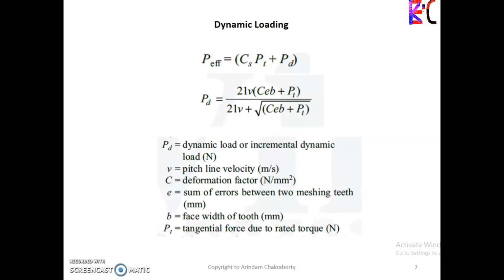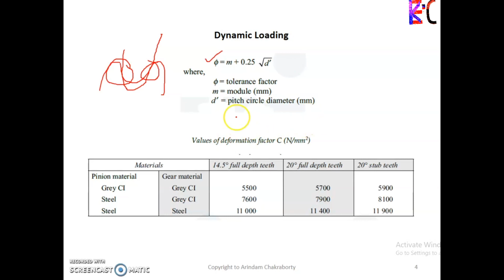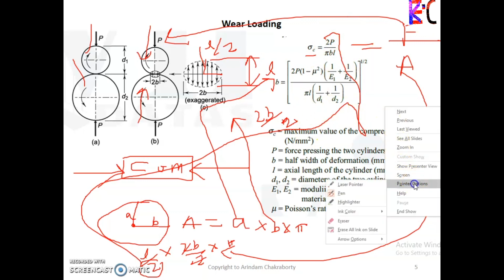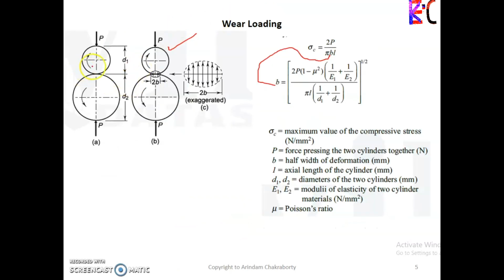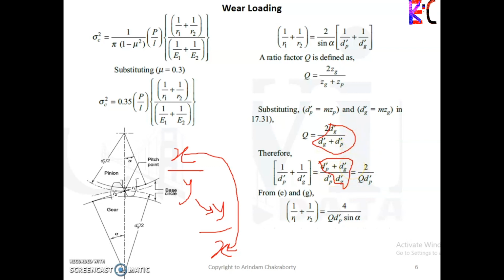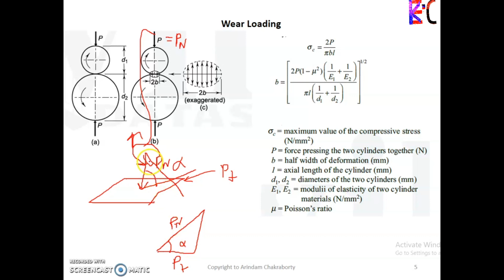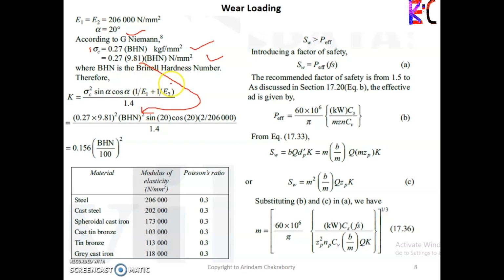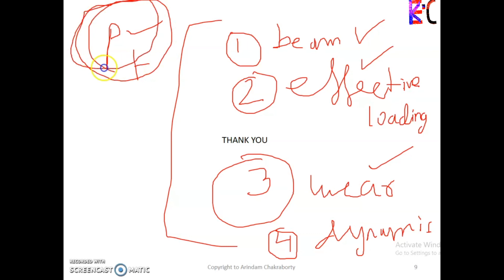Spur Gear wear loading concept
Lecturer by
Arindam Chakraborty
For joining my classes refer to google classroom, ID - 5n2s5v2
Send your quires and feedback in my classroom